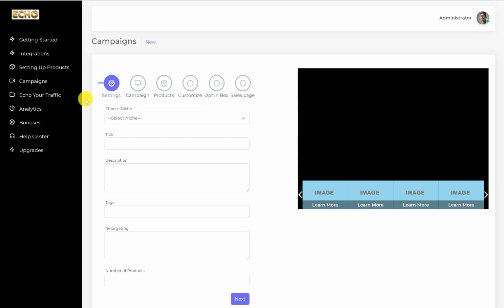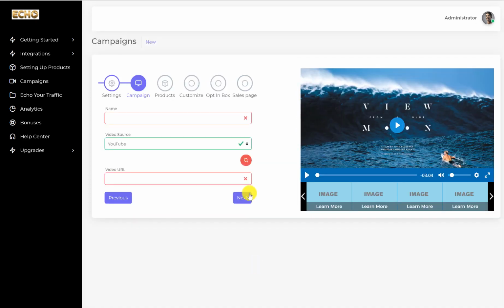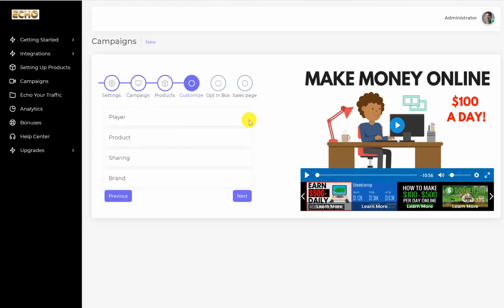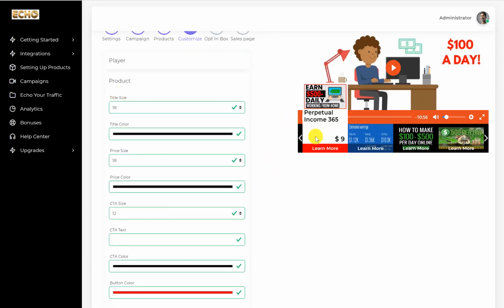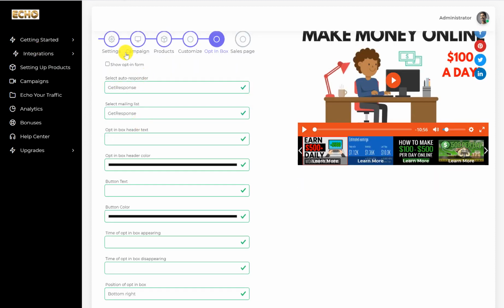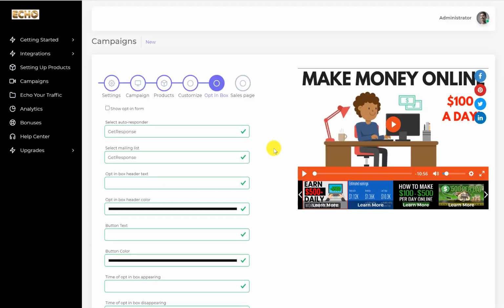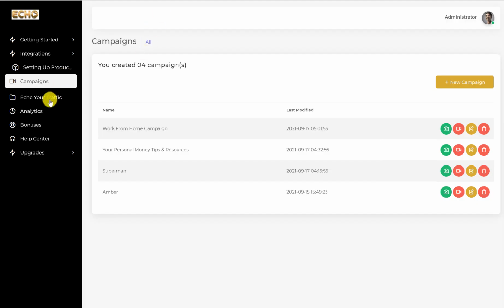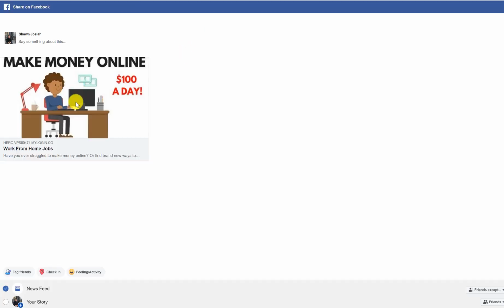ECHO REVIEW✅ DEMO ✅ + BONUSES 🎁🎁🎁🎁🎁🎁🎁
ECHO SOFTWARE- 3 Clicks To Instantly Blast Traffic To Any Link To Billions Of Buyer! Brand New Cloud Based Traffic Software...

What is Echo?

You can compile all of the top-converting videos into one spot without having to create anything, and you can also rely on the already-proven video to bring you FAIL-PROOF traffic again and over again.

Echo Software Offers:

👉Echo Viral Traffic Generation Software
👉Step-By-Step Training Videos
👉Ways To Earn $500 Per Day With Echo
👉World-Class Support 24/7
👉Drive Unlimited Free Viral Traffic
👉Solves Your Problems Of Making Money Online
👉100% Legal And Ethical
👉100% Beginner Friendly...
👉No Additional Costs..